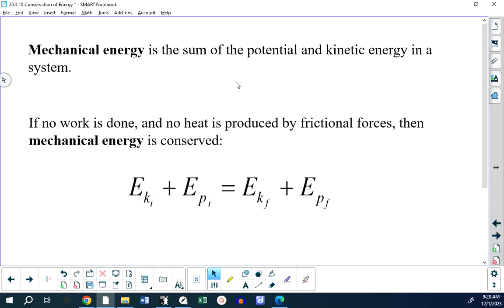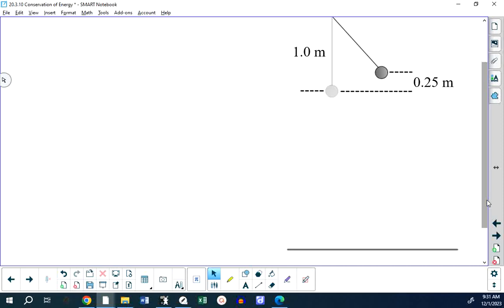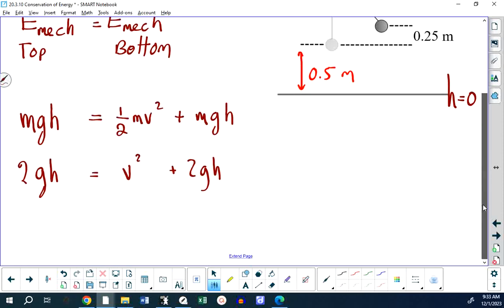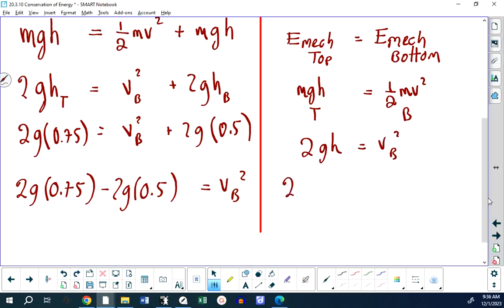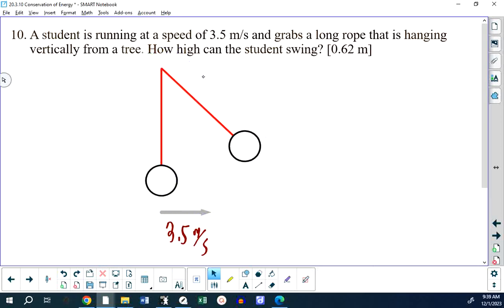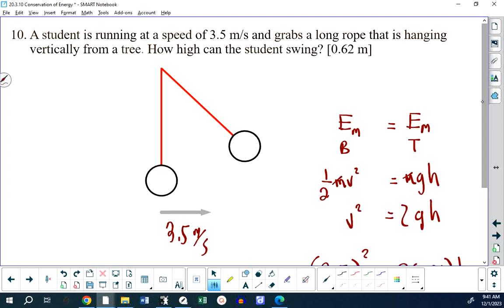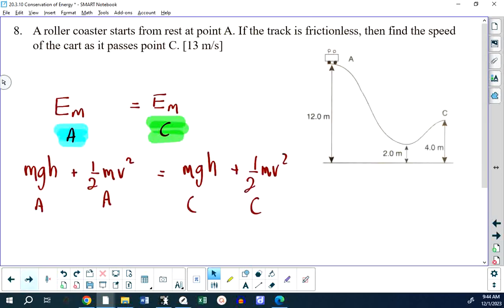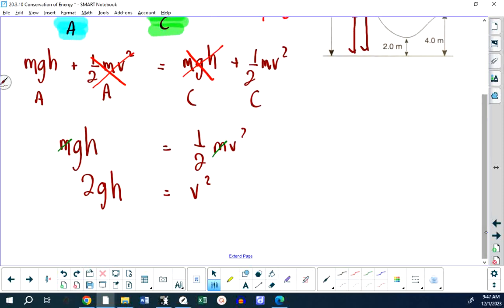Review of Mechanical Energy and its Conservation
Here is the recording of a quick review of Mechanical Energy (Lesson 20.3.9) which also includes going over student questions from the assigned problems.